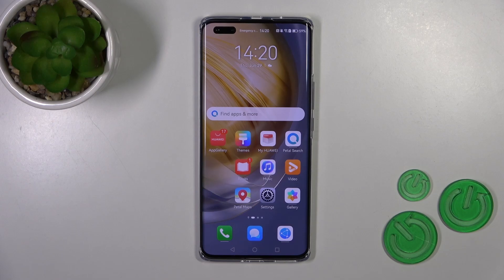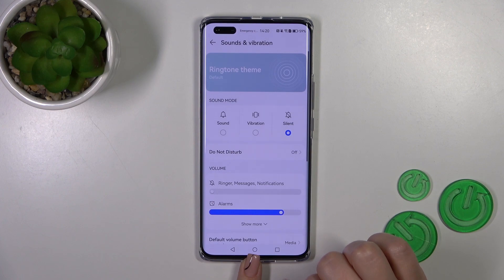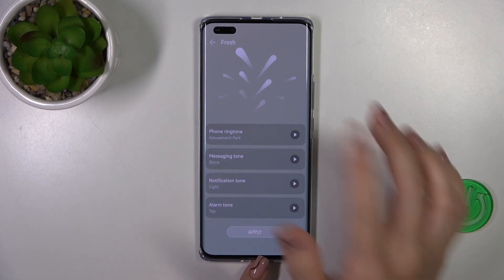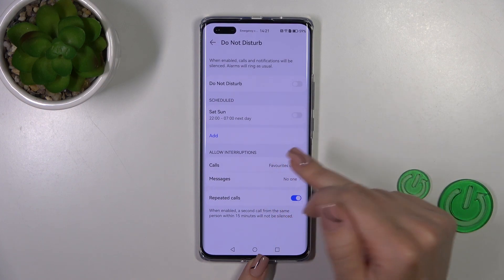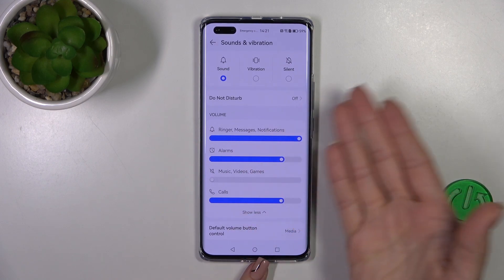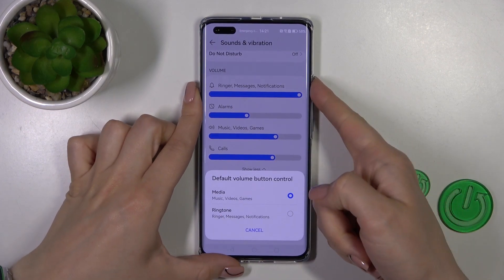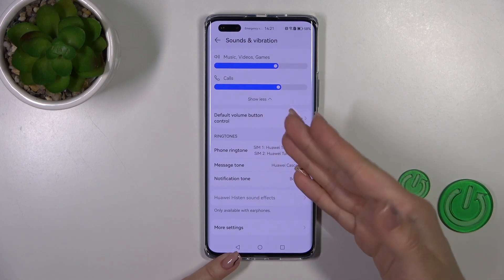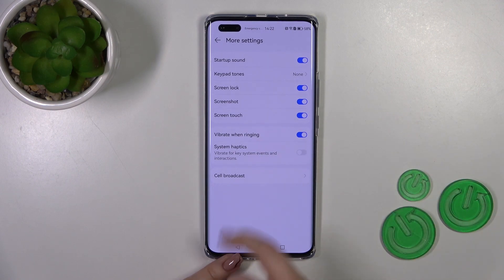How to Find & Manage Sound Settings on HUAWEI Nova 11 Pro? - Adjust Sound Settings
Learn more about HUAWEI Nova 11 Pro

This tutorial will walk you through the process of finding and managing sound settings on your HUAWEI Nova 11 Pro. With sound settings, you can customize various audio options on your device, including ringtone volume, notifications, etc. The video shows you how to find and manage the sound settings on your HUAWEI Nova 11 Pro and how to customize them.

How to adjust sound settings on HUAWEI Nova 11 Pro?
How to find sound settings on HUAWEI Nova 11 Pro?
How to customize the ringtone volume on HUAWEI Nova 11 Pro?
How to change the notifications sound on HUAWEI Nova 11 Pro?